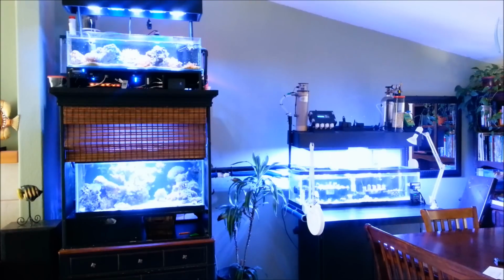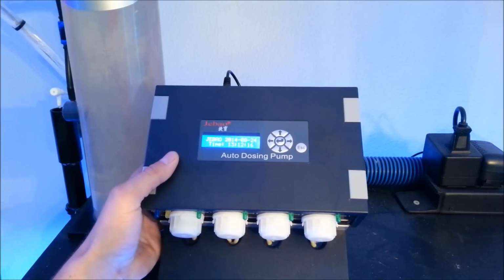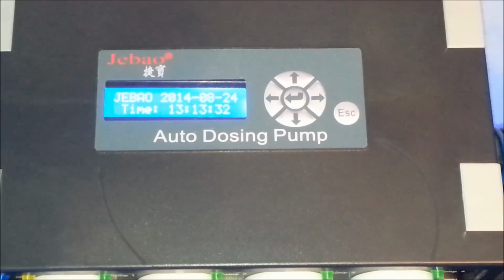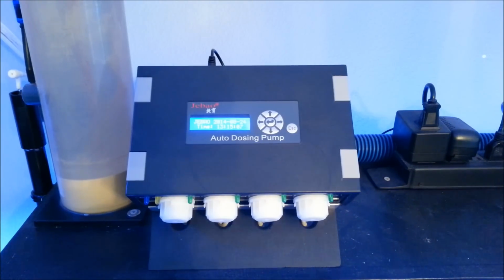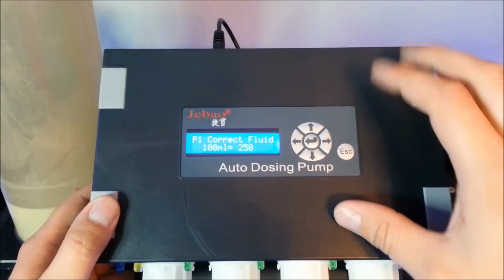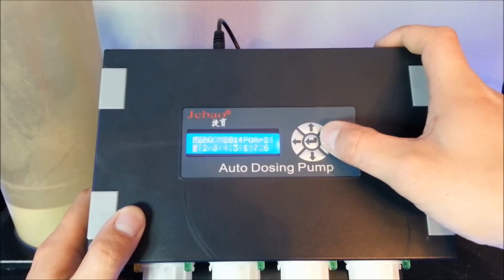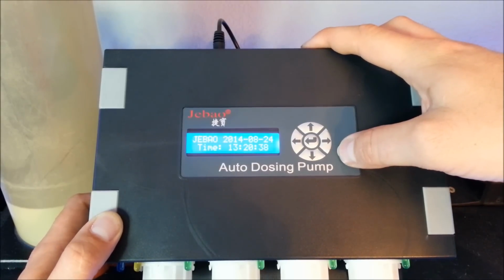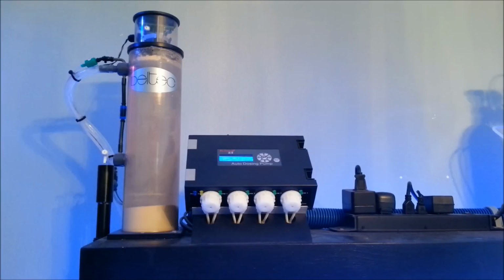Jebao's DP-4 Dosing Pump Review!!! (Cheapest Doser)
BUY FROM ME!!!

Join our Facebook Groups:
Addictive Reef Keeping